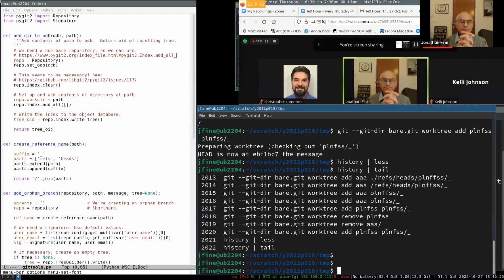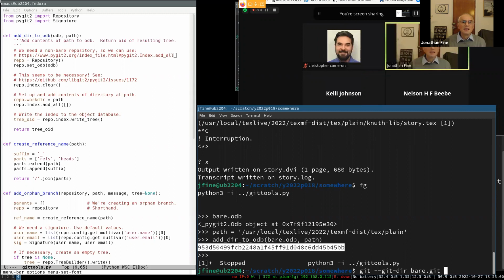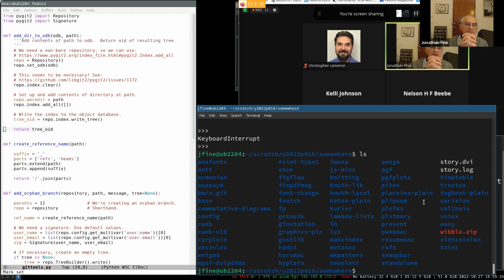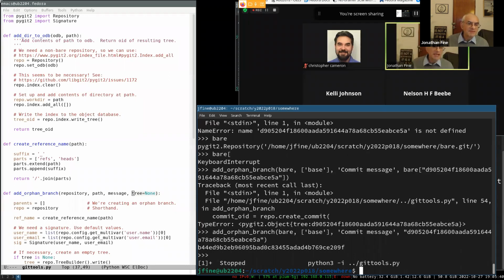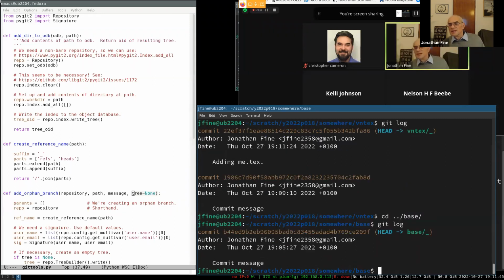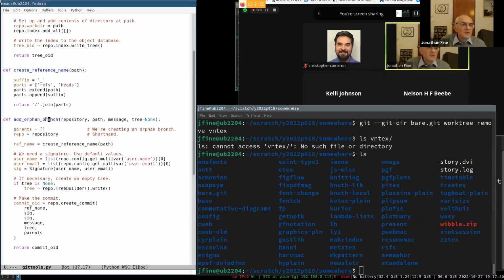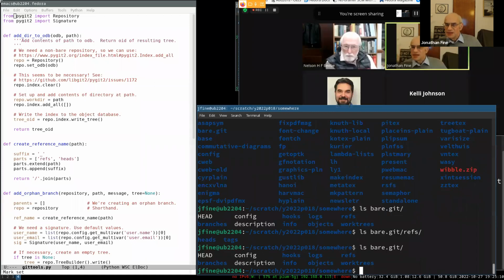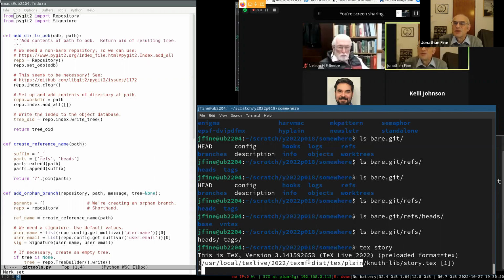27 Oct 2022: Fun and games with Git and Fossil